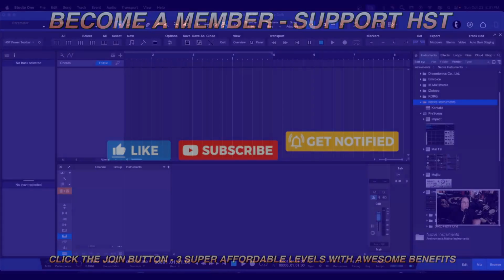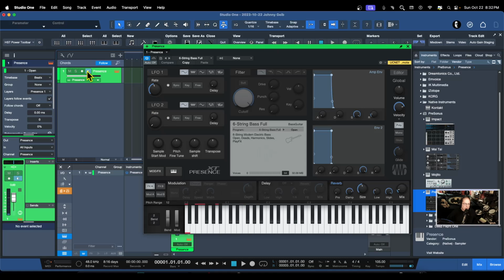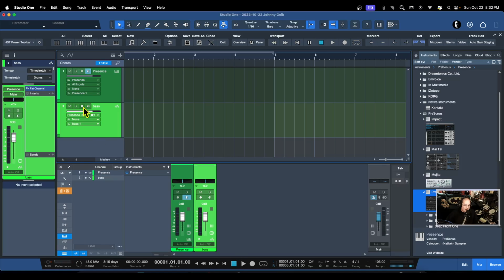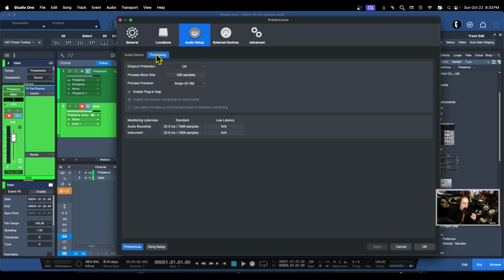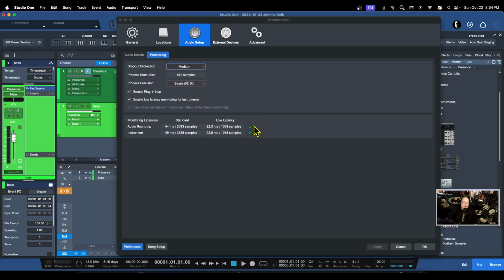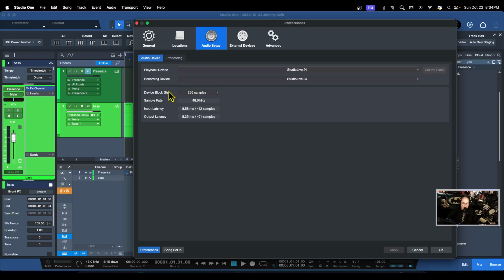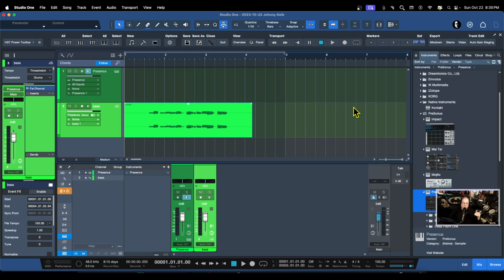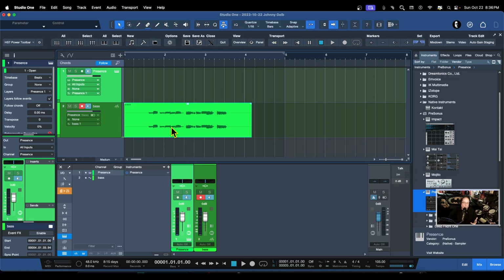Recording A VST Instrument Directly To An Audio Track correction and followup